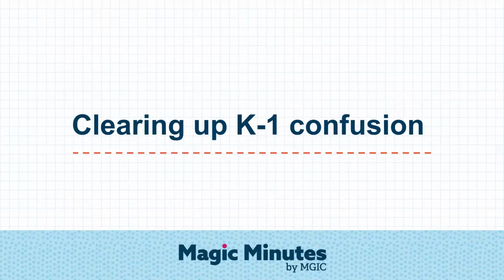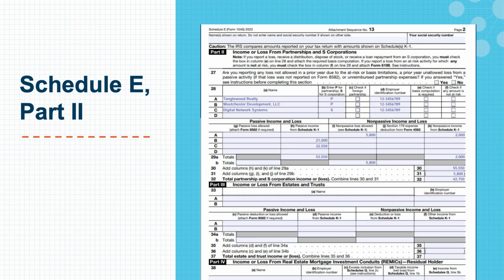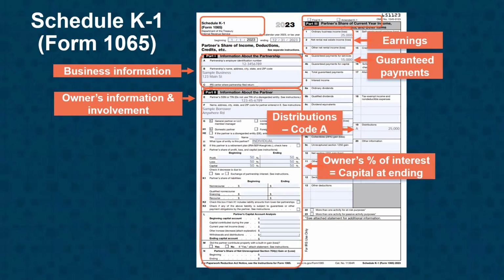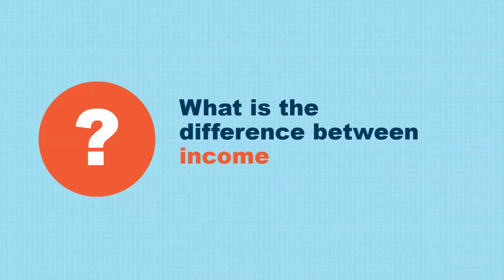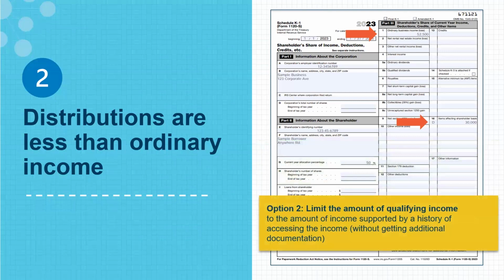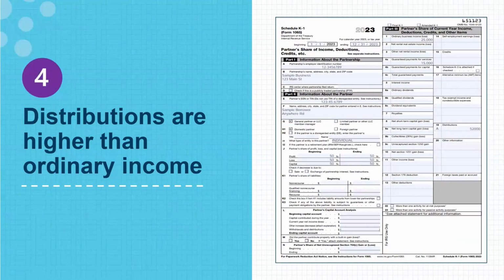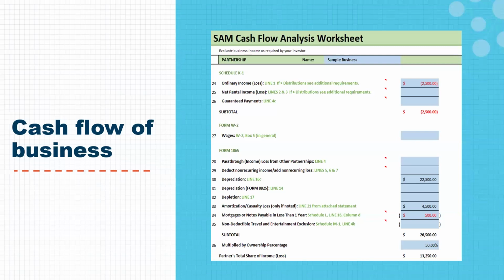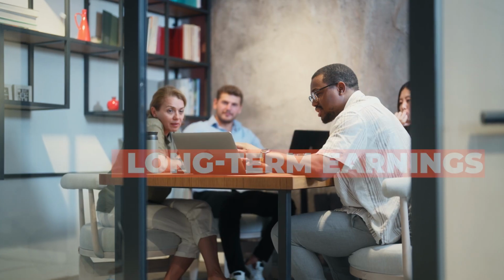Analyzing self-employed income: Clearing up K-1 confusion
Analyzing Schedule K-1s can be very confusing. In this tutorial we will outline who receives K-1s, why we need to review them, and when we can use K-1 earnings as part of qualifying income. We’ll look at five different K-1 scenarios and try to clear up the mystery behind the differences between ordinary income and distributions.